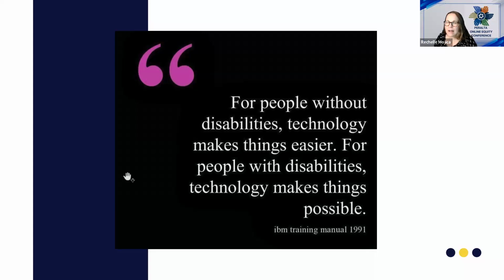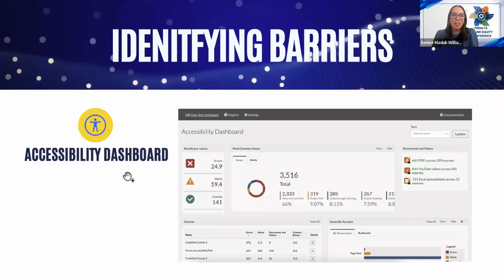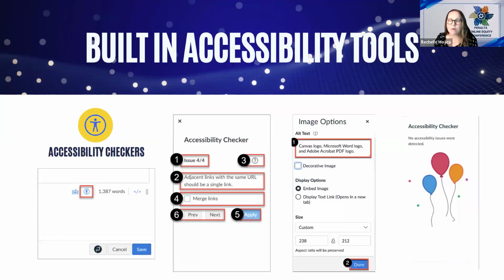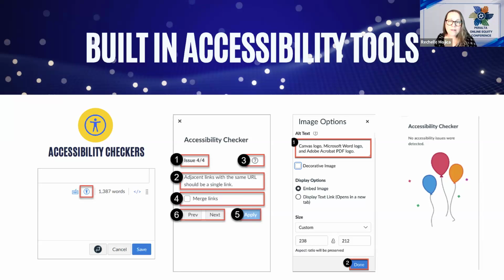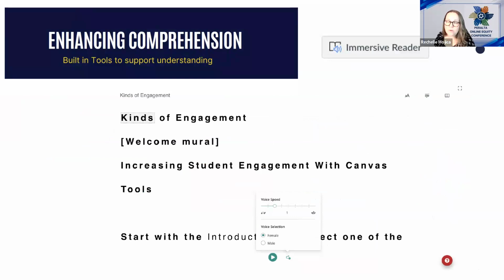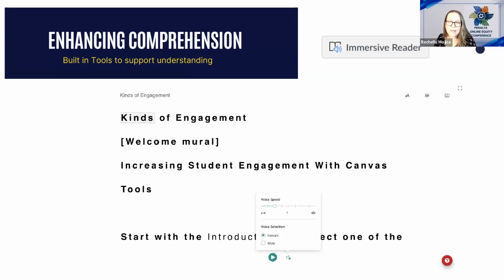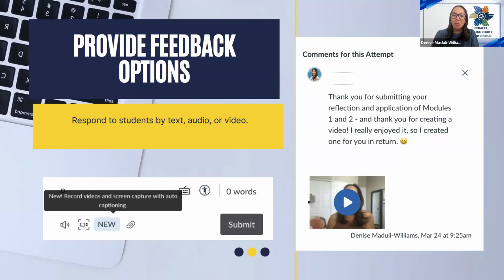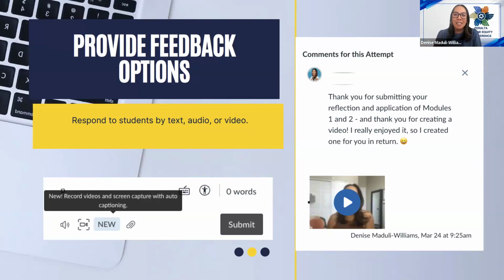Equity in Action: Inclusion and Accessibility at Your Fingertips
2025 Equity Conference - POSTER SESSION: Equity in Action: Inclusion and Accessibility at Your Fingertips
Rechelle Mojica & Denise Maduli-Williams | San Diego Community College District

Equity and inclusion in education start with accessibility—but creating an inclusive classroom doesn’t have to be complicated. In this session, we’ll showcase five simple, built-in tools in Canvas that help remove barriers, support diverse learners, and ensure all students have equitable access to learning.

This poster session provides practical, high-impact solutions using already embedded tools - just a few clicks using features already at your fingertips. Each tip is designed to promote accessibility, enhance student engagement, and create a more inclusive learning experience for all.

Our training’s focus: The Accessibility Dashboard & Analytics provide instructors with insights into potential accessibility barriers. The Accessibility Checker streamlines the process of identifying and fixing common accessibility issues within course content. To ensure all students can engage with feedback in ways that best support their learning, we will showcase multiple feedback options, including captioned video feedback using SpeedGrader, which makes instructor comments accessible to students with diverse needs. Additionally, the Immersive Reader enhances comprehension by allowing students to customize how they interact with text, improving readability for multilingual learners and those with learning differences. Lastly, we will highlight how students can create accessible content, for example through video and audio discussion board options.

By modeling accessible practices, educators empower students to engage inclusively and develop an equity-centered educational environment. In turn, when students create accessible content, they reinforce these inclusive practices. Participants will leave this session with immediate, actionable steps to make their courses more inclusive—proving that small, intentional changes create lasting impacts on student success.